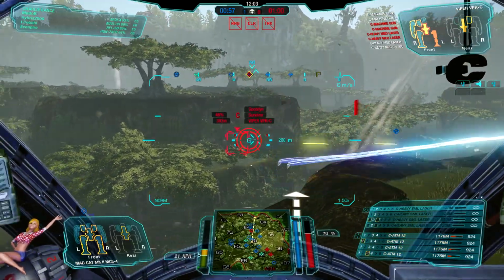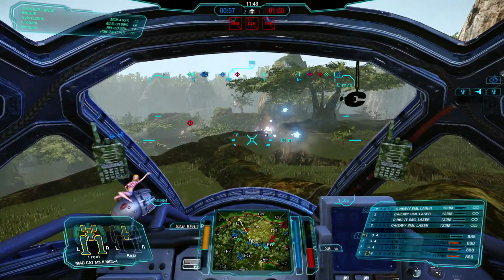MWO | F2P | Big Stompy Robots! Mad Cat MKII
Mechwarrior Online is a free to play team based robot destruction game! Today i thought i would change it up a bit and dive back into Mechwarrior Online! We take out our 90 ton clan mech thats packed to the brim with missiles!